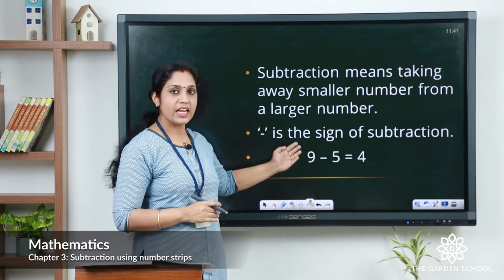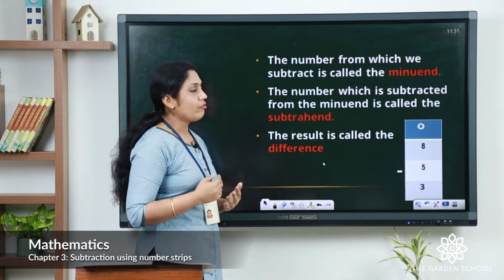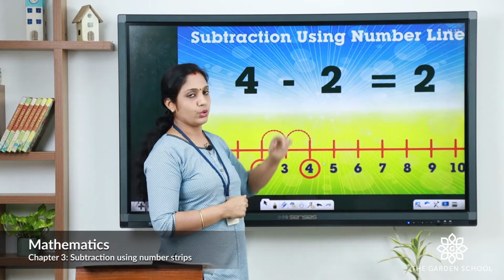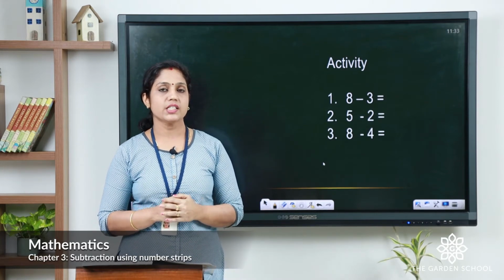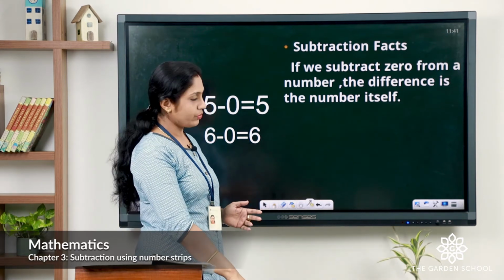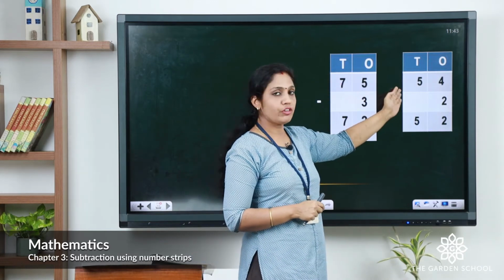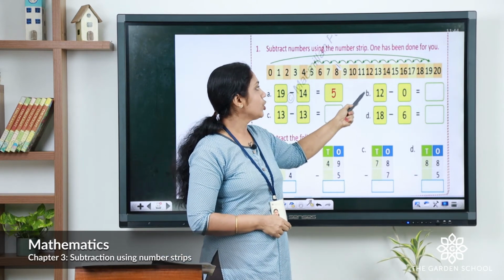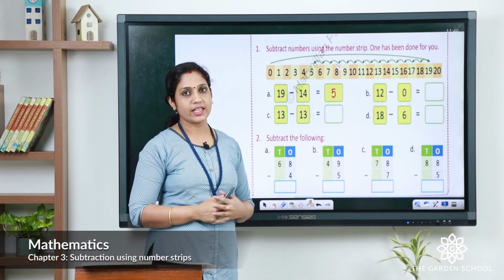Grade 2 Mathematics Chapter 3 Class 1 Subtraction using number strips